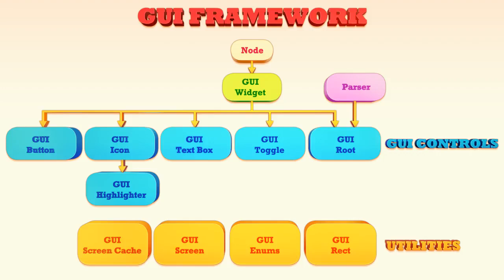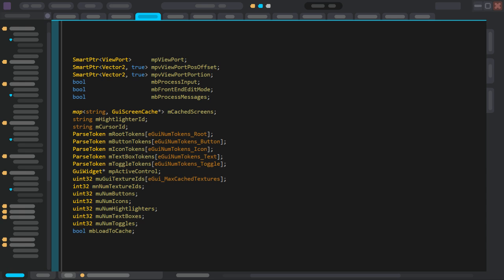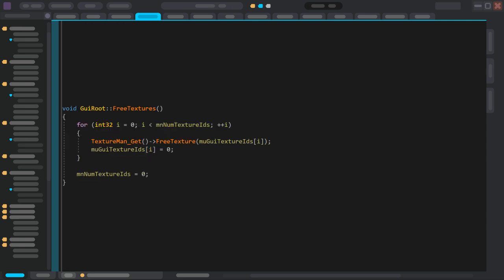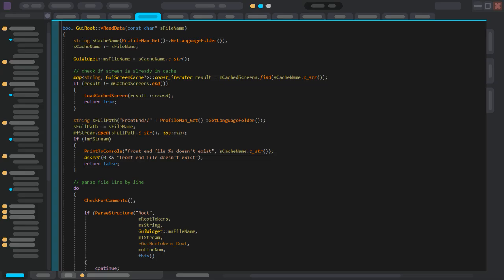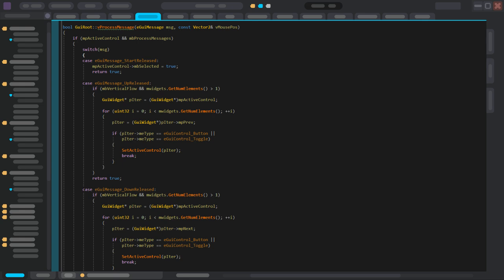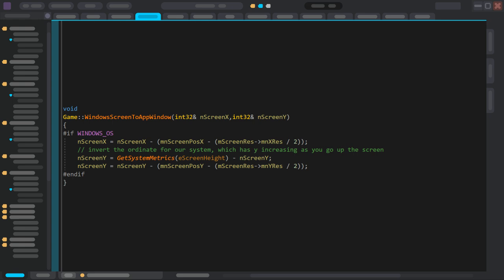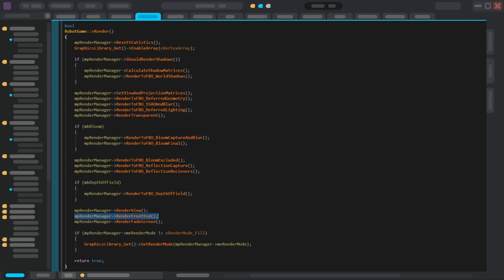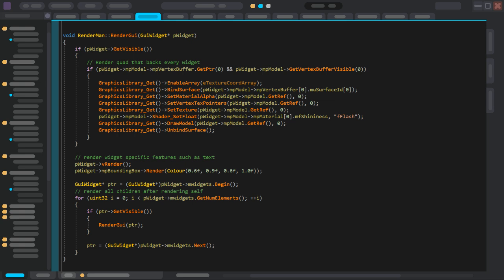The Graphical User Interface Part 4: GUI Root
In this video I explain the GUI Root, the GUI screen base class and the GUI screen cache.